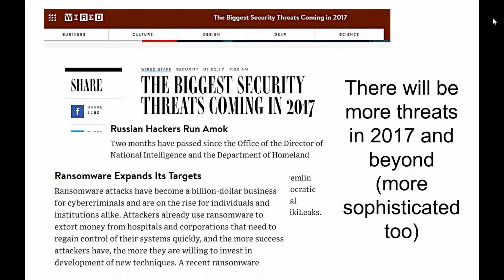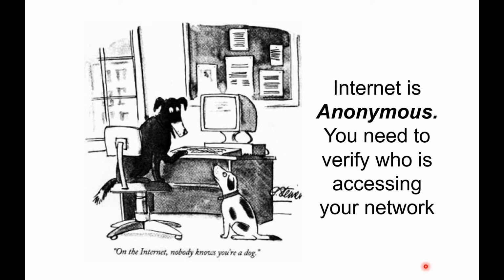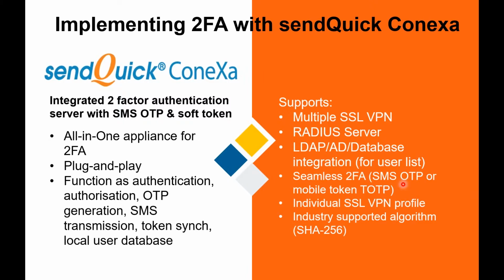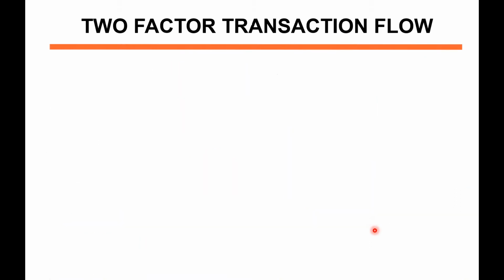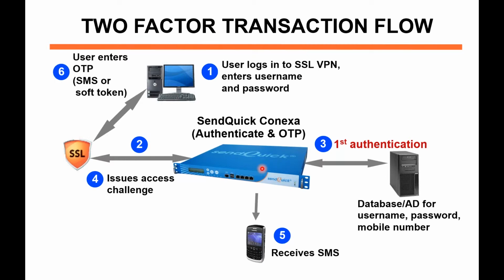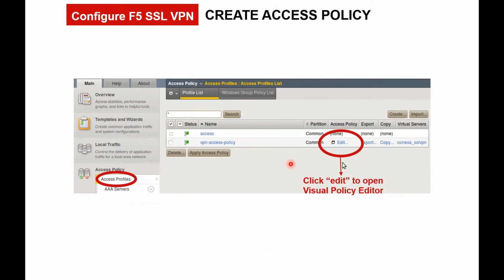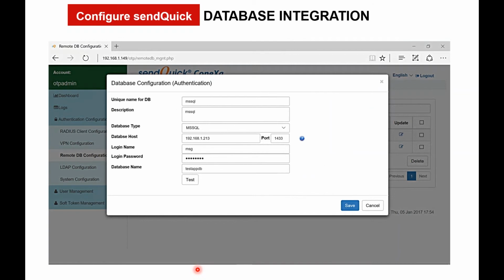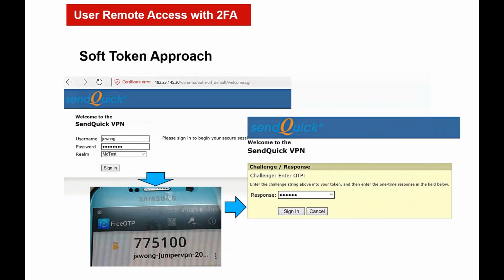sendQuick Remote Security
Your employees have the ability to access corporate servers, customer data, emails etc, from their laptops or mobile devices when working remotely.

Do you know that logging in without the company’s private internet connection increases the risk for information to be compromised?

Minimise your risks with a Two-Factor Authentication (2FA).

2FA provides an extra layer of security by sending a one-time password (OTP) to your employees via SMS on their web app or mobile device to minimise any risk of potential cyber attack.